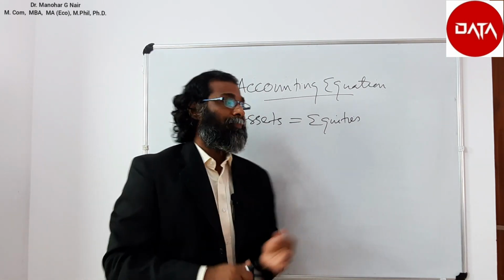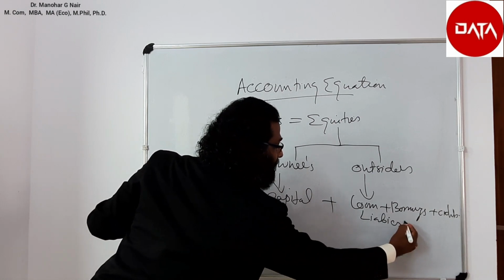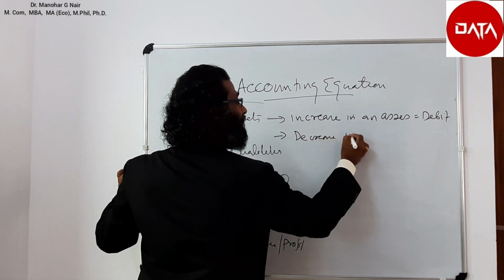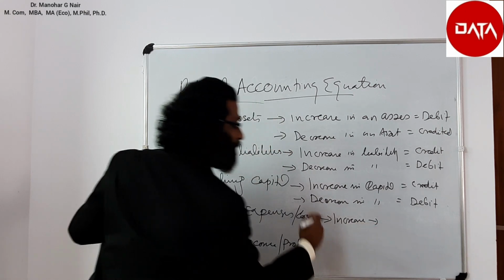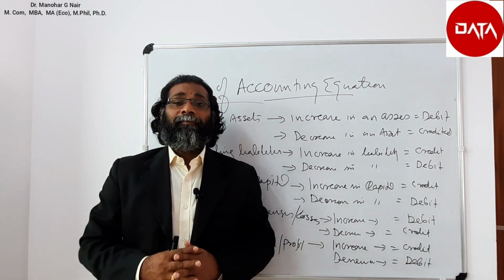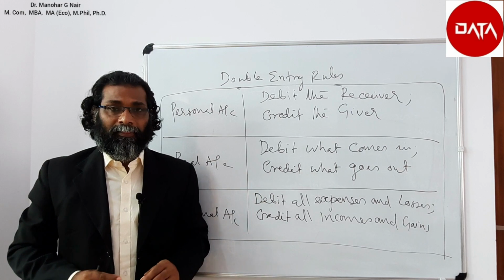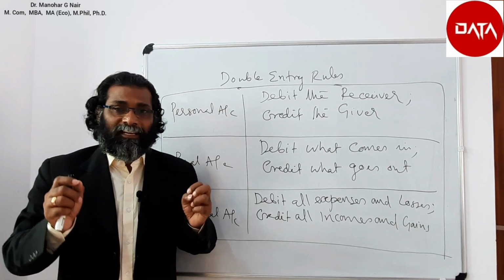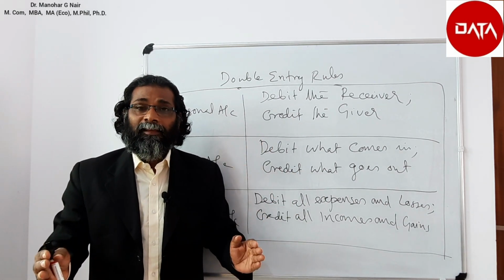ACCOUNTING #2 - Accounting Equations and Golden Rules of Double Entry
This video lecture describes the Accounting Equations and Double Entry Principles/Rules.